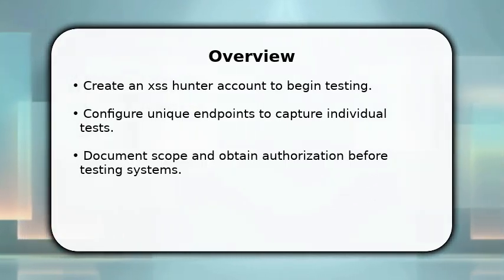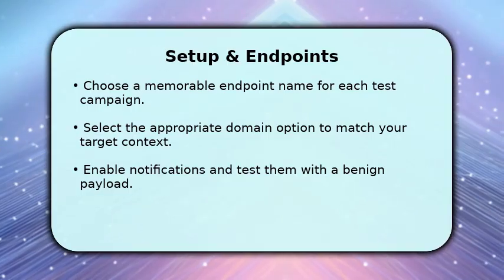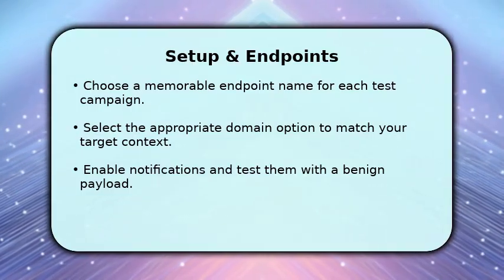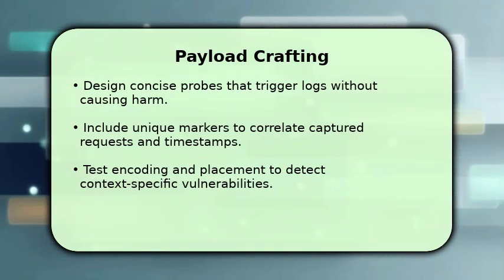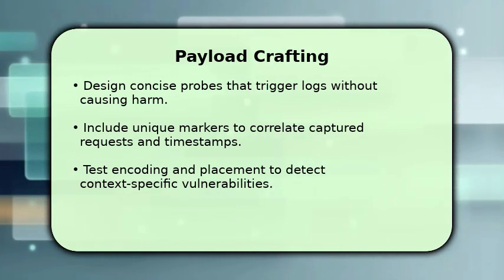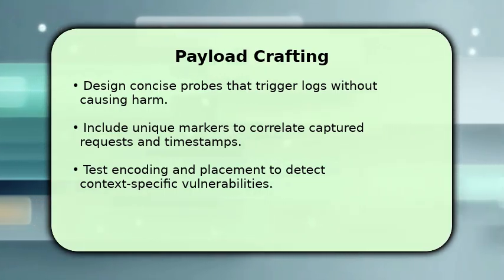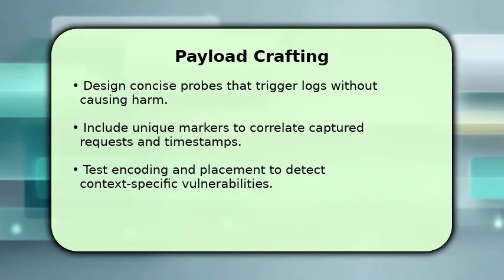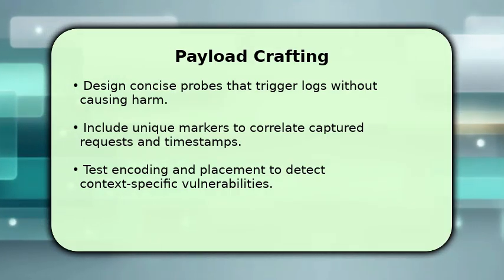How to Use Xss Hunter - Full Guide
How to Use Xss Hunter - Full Guide | 🔒 Surfshark VPN Deal — Stay private and secure. $1.99/mo + 3 Months Free ▸

Dive into the world of web security as we guide you through using XSS Hunter, a powerful tool for detecting and preventing cross-site scripting vulnerabilities. Learn essential techniques to safeguard your websites against malicious attacks with our comprehensive tutorial.

XSS Huntner guide, cross site scripting protection, web security tool XSS Hunter, detect cross-site scripting vulnerabilities, secure websites from hackers, learn about web application attacks, understand the importance of input validation in preventing XSS, explore tools for detecting XSS flaws, guide to using XSS Huntner effectively, web security best practices with XSS Hunter, tutorial on cross site scripting vulnerabilities